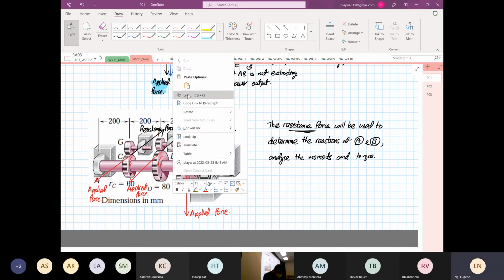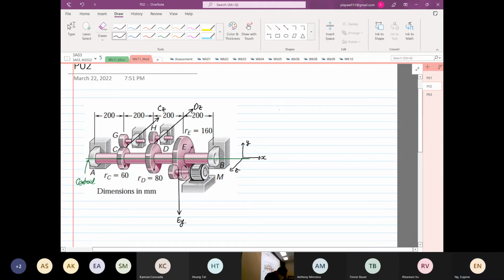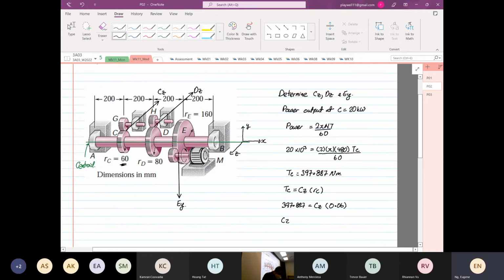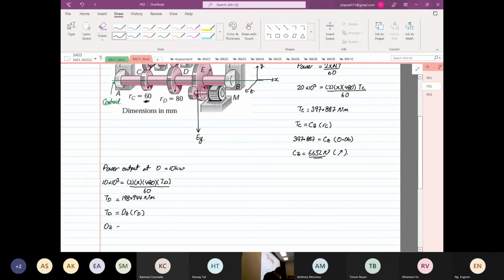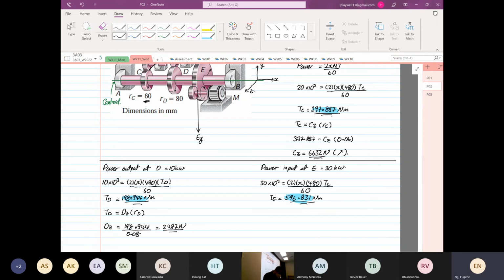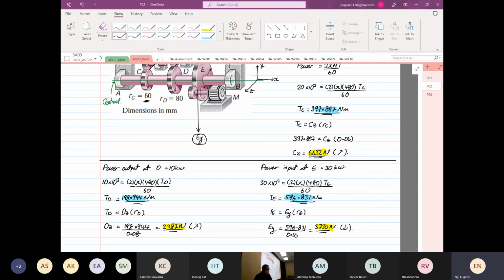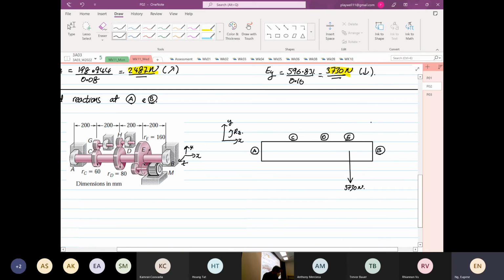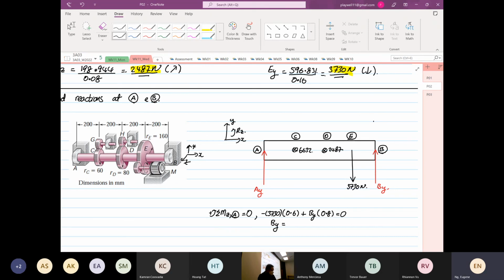Wk11 Wed Shaft P02